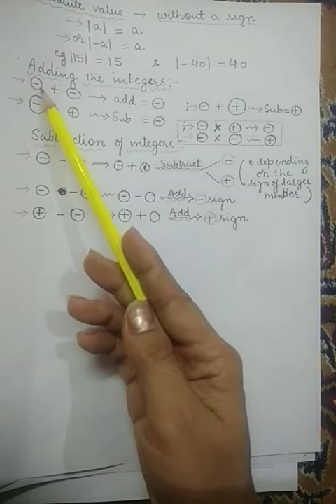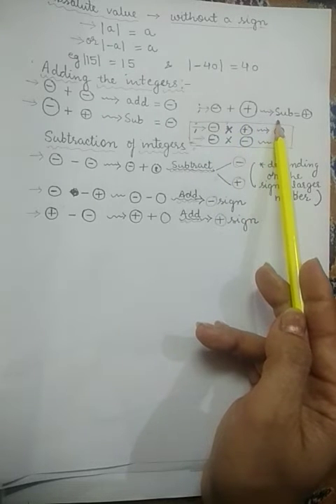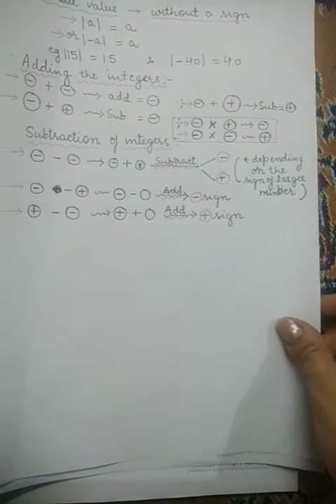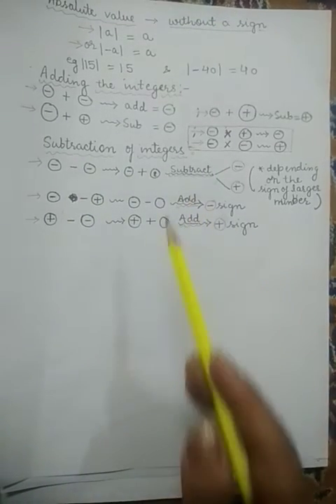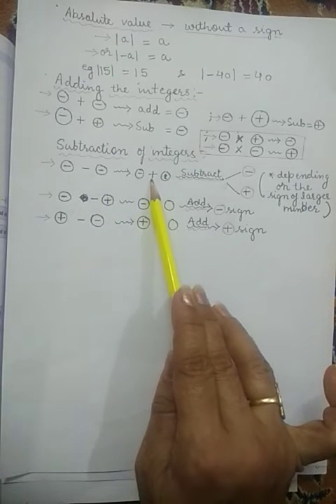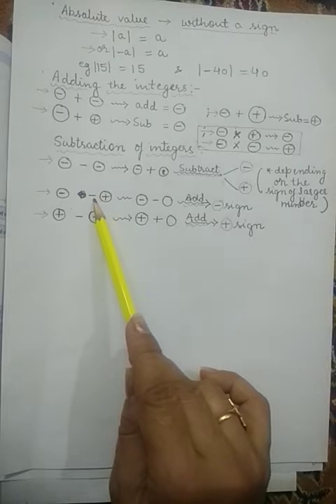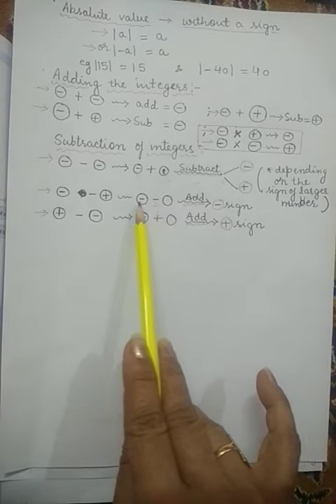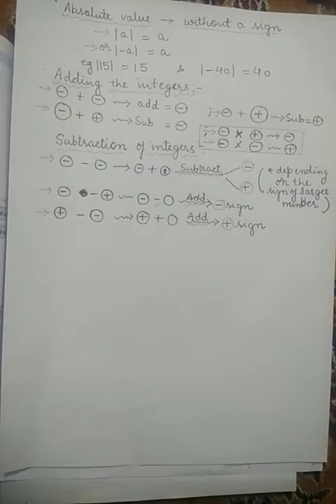Subtraction of integers, ex 3.3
ICSE 6 Maths, Integers